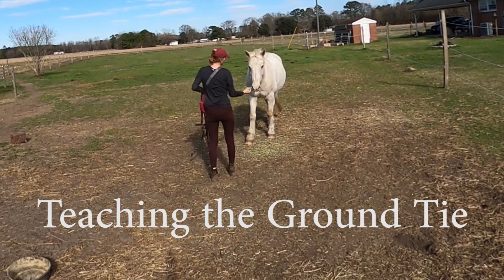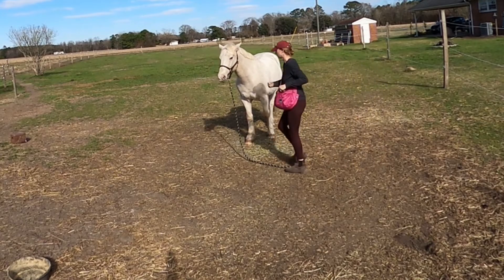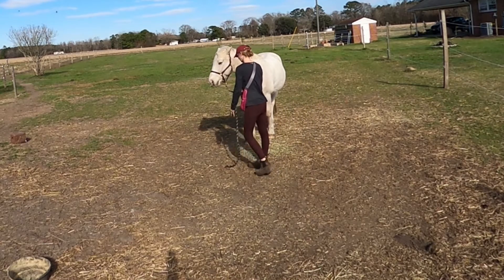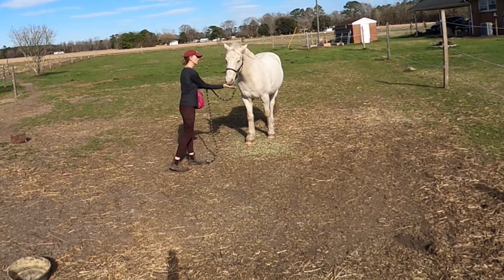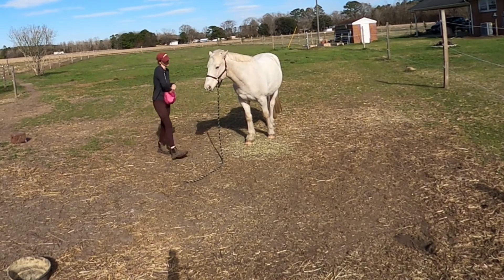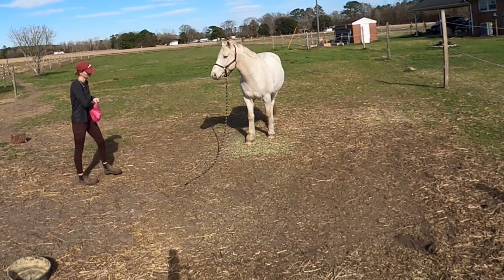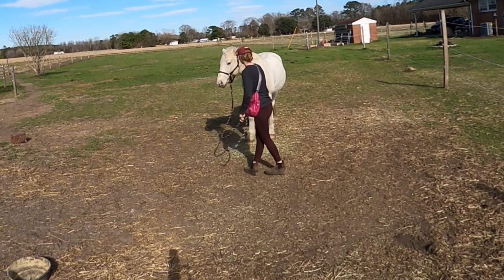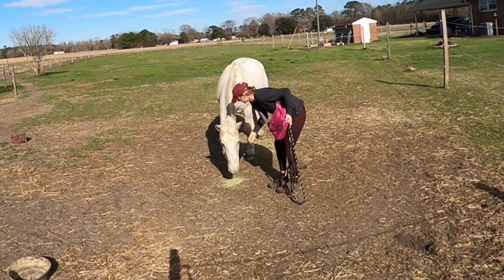Teaching a Horse to Ground Tie Part One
Castor knows how to stay at liberty with a forehead cue. Now that he is pretty solid with that behavior I want to add in the halter and lead rope so that he can learn to ground tie. The stay and ground tie are essentially the same, I am just adding in another cue. I am putting the lead rope on the ground then cueing him with the forehead cue which he already knows. Over time he will anticipate the stay cue and stay with the rope cue first.